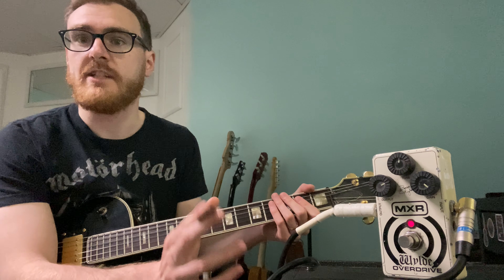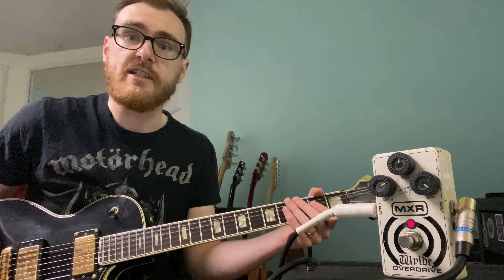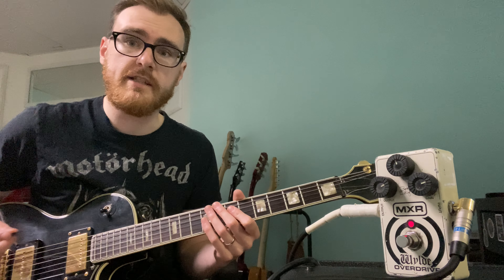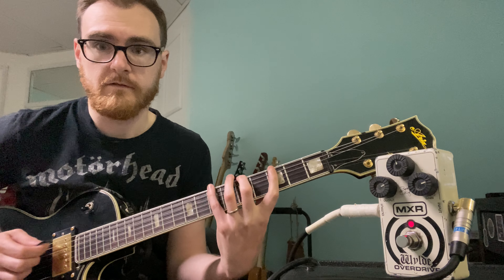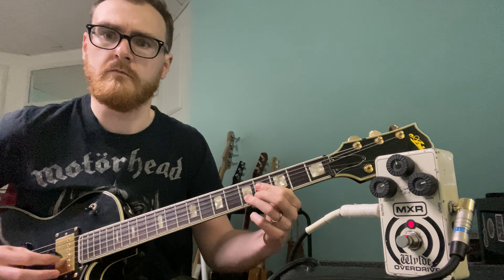MXR ZW-44 Zakk Wylde Overdrive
Me testing out the Zakk wylde signature overdrive pedal.